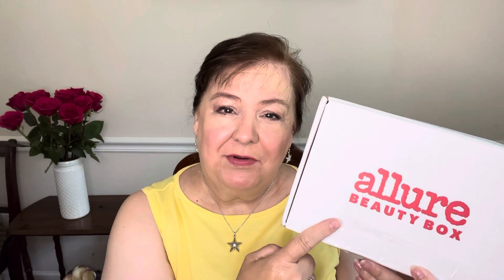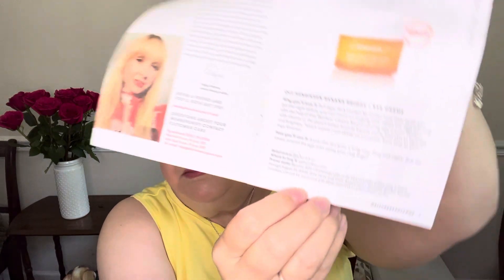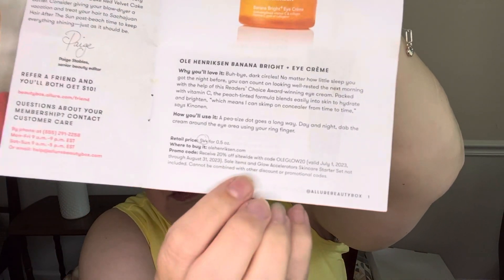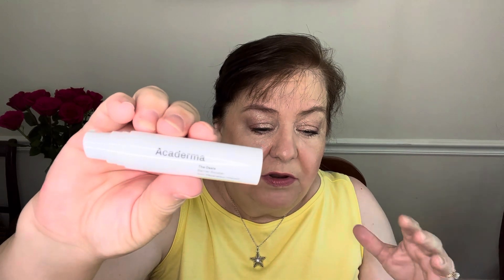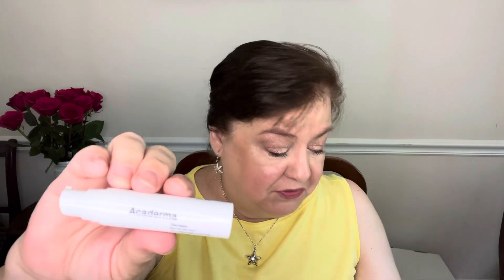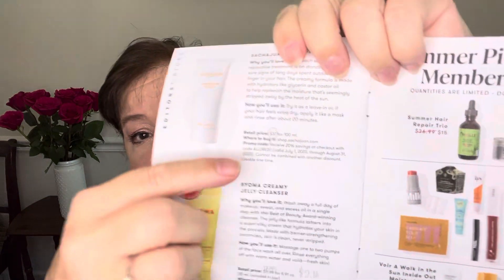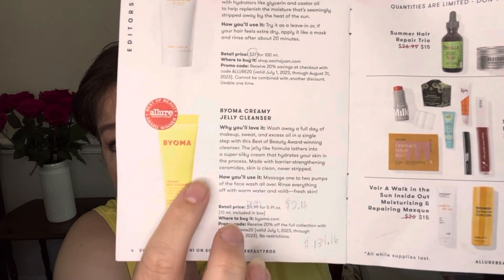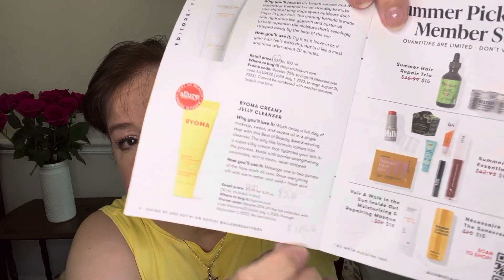Allure Beauty Box July 2023 Both Box Variations